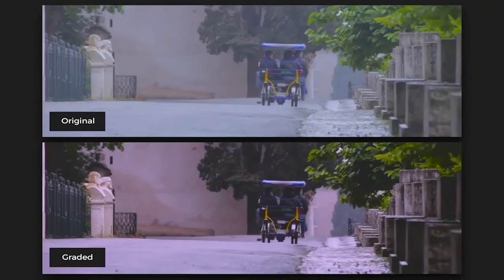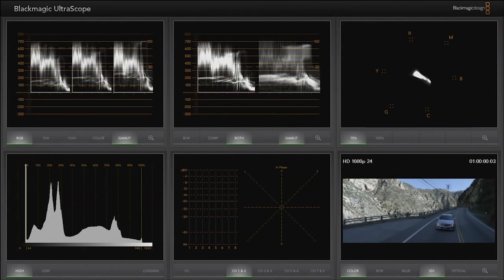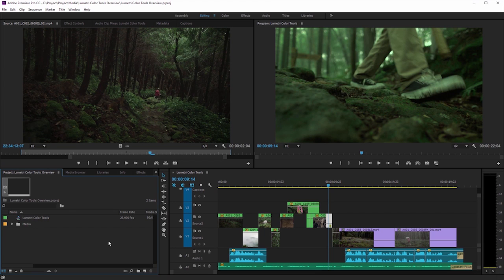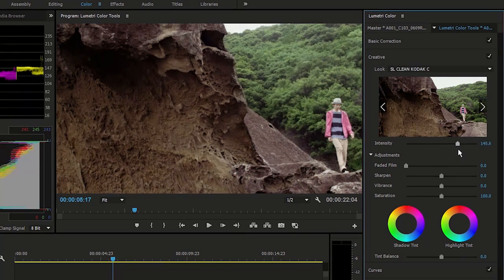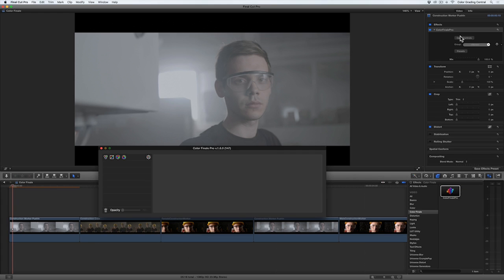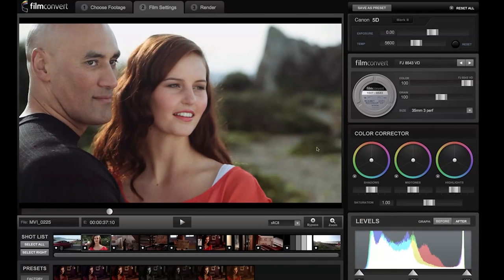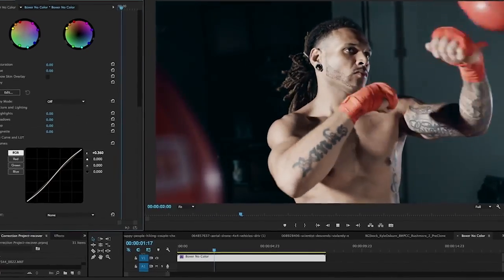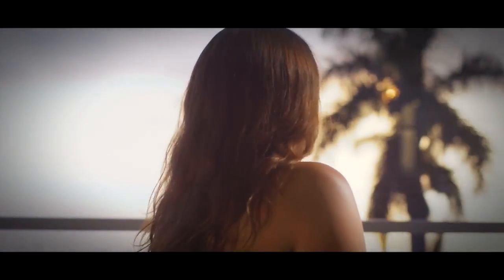The Best Color Grading Software and Plugins for Video Editors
In this video I want to show for you The Best Color Grading Software and Plugins for Video Editors. Color grading doesn’t have to be a mystery.  These programs and plugins make the process faster and easier than ever.

If you aren’t a full-time colorist, odds are you won’t be diving into the likes of FilmLight’s Baselight, AutoDesk Flame’s Lustre, or specific programs like REDCINE-X. You’re probably just looking for a quick way to get results that make your client happy.
Here are some of the best programs and plugins for video editors to make a quick color grade.

1. DaVinci Resolve.
2. Adobe Premiere Pro CC (Lumetri).
3. Final Cut Pro X (Color Board).
4. Color Finale.
5. FilmConvert.
6. NewBlueFX Color Fixer Pro and Colorfast.